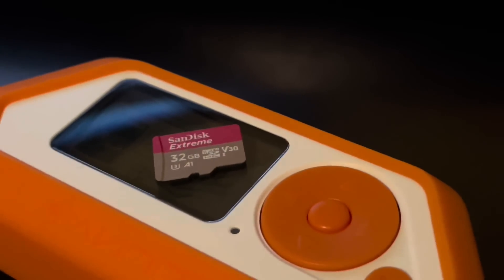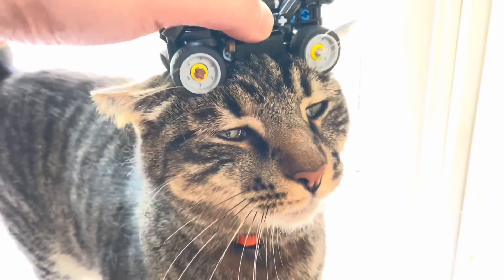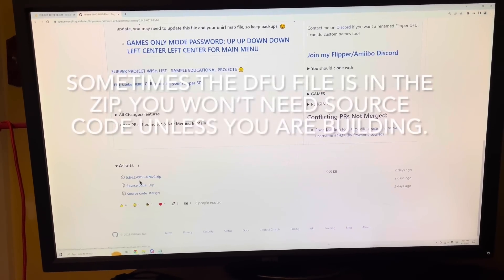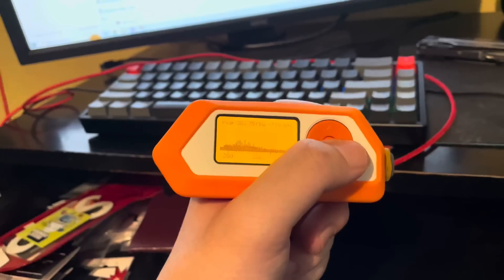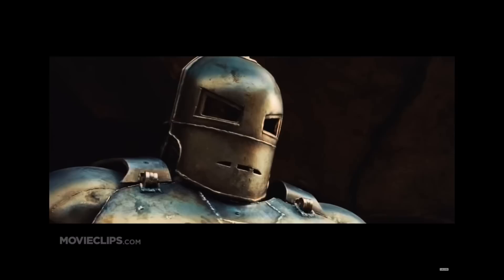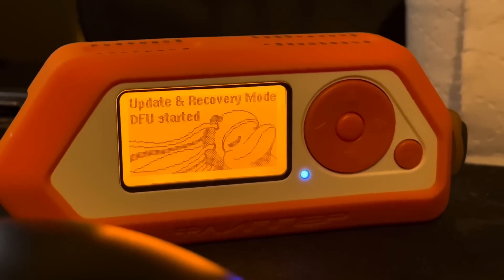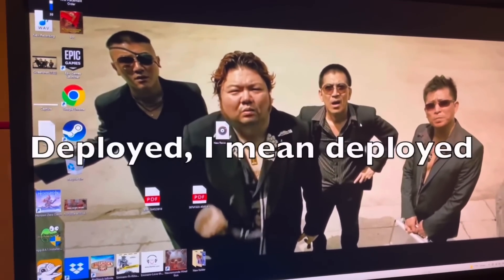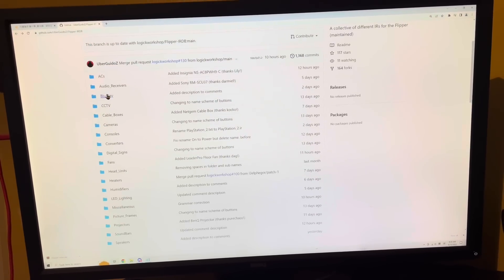Flipper Zero Starter guide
UberguildoZ repo(subghz and IR files, also find firmware options and other goodies there):